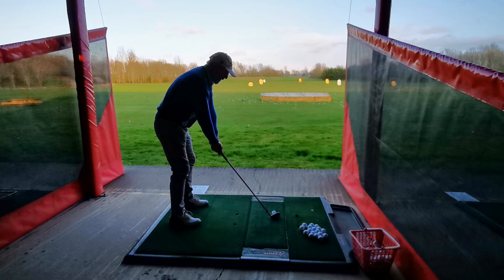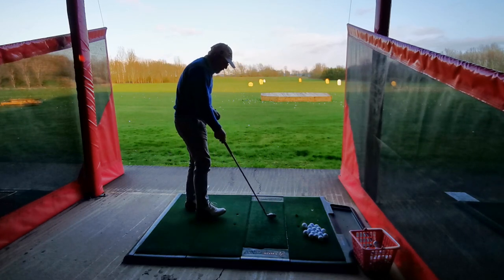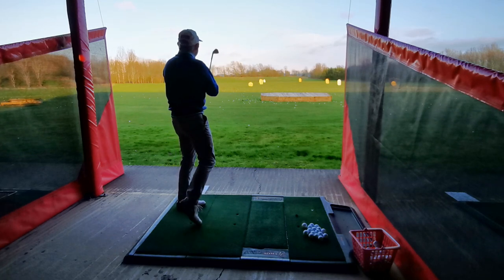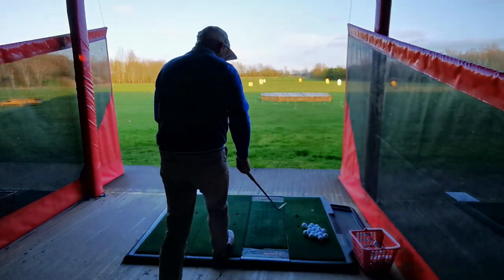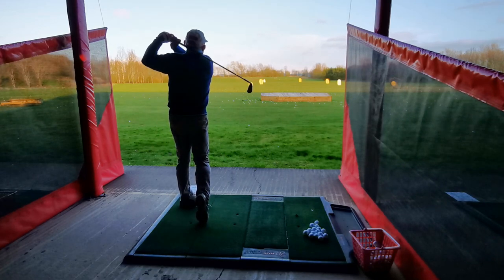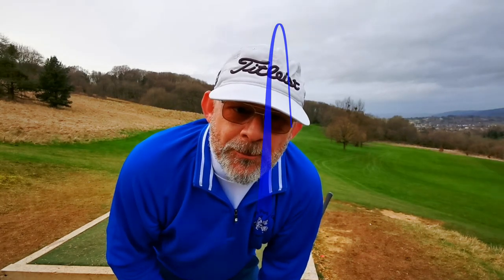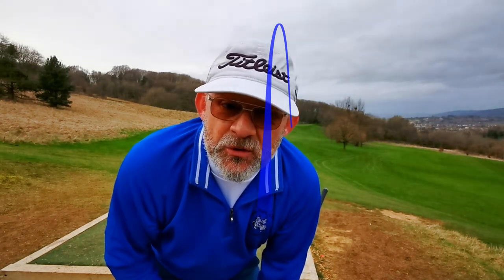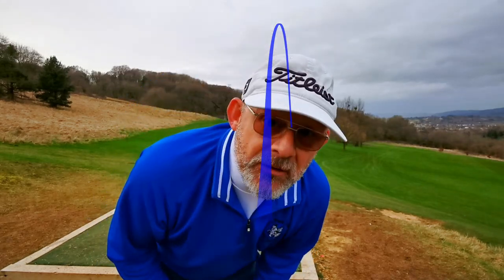How to improve your driving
I was asked how to improve your driving. I suspect because I'm a reasonably straight driver. (injury permitting)

Here are my thoughts on hitting fairway more often so you can lower your scores.

The feet together drill is the best in the world. No matter what you faults are - and mine are many - you can improve strike by just having a little timing and accelerating at the bottom of the swing rather than trying to give it some beef from the top.